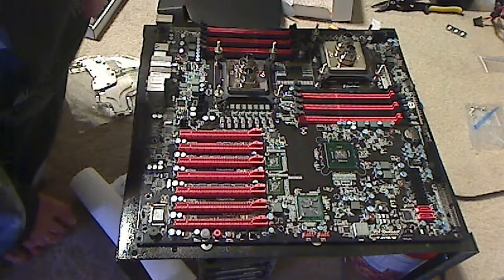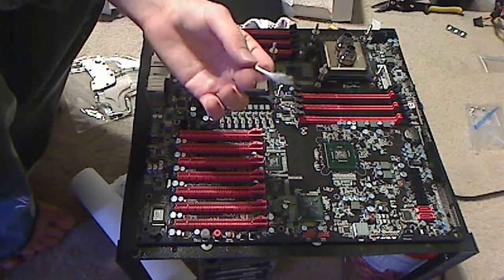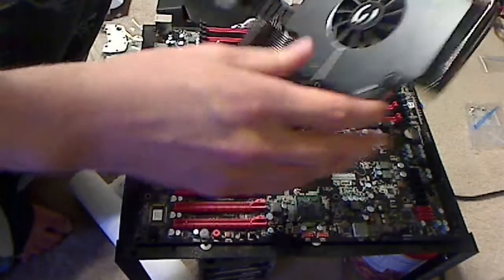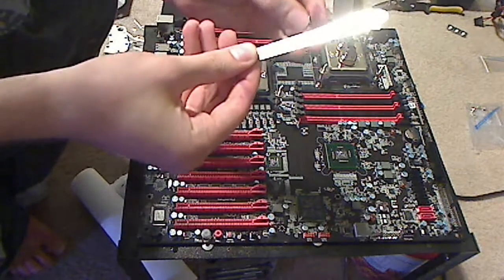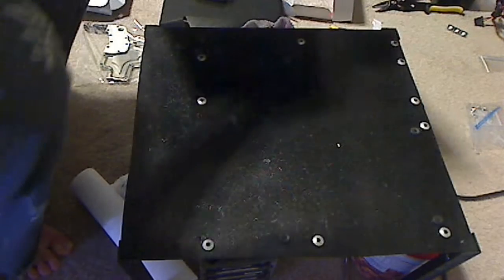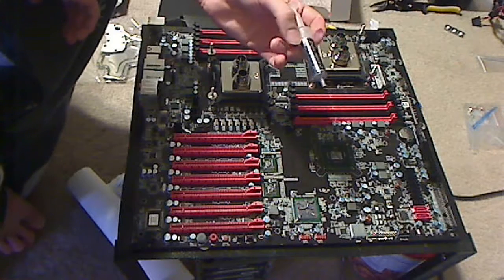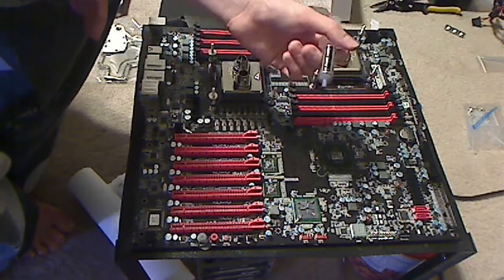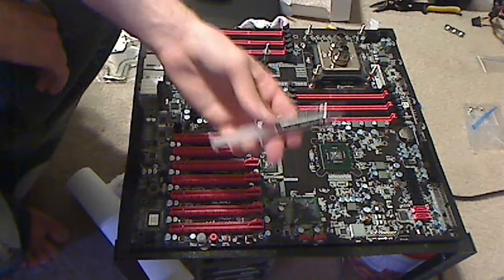SR-2 Thermal Paste Video 1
Installing chipset water block onto the sr-2.